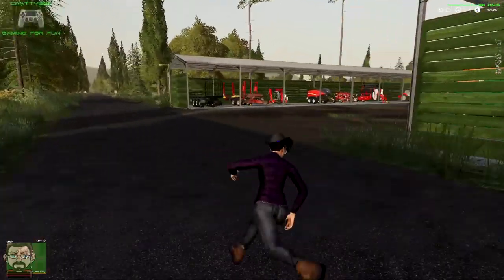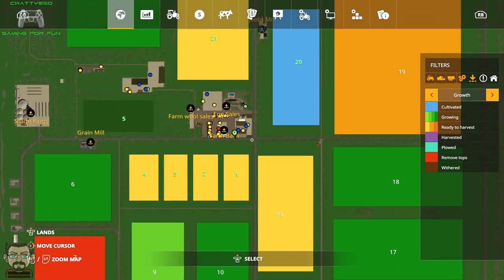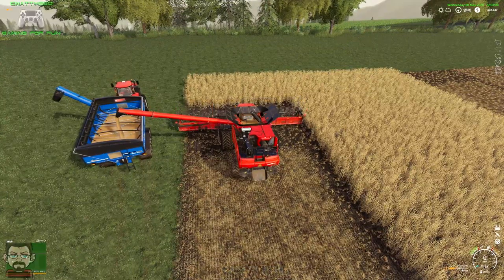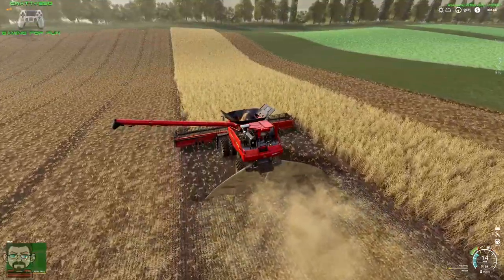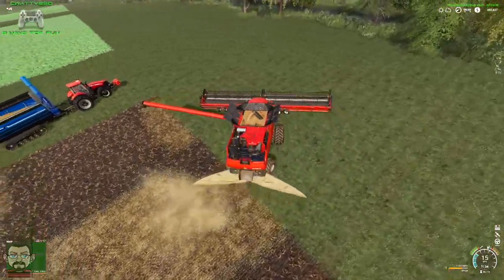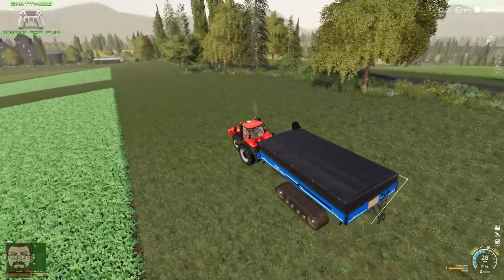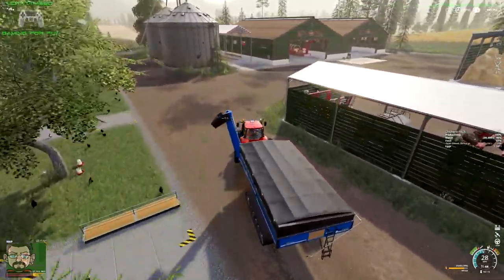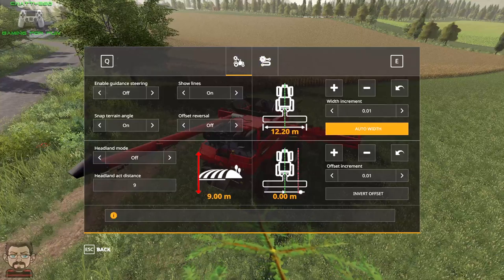🚜 🌻 FS19 Lakeland Vale Map by Stevie 🌱 🌾 58. Year 2 Autumn Harvest Begins 🚛🚚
Following on from the previous video episode in the series, Delores begins the Year 2 Autumn Harvest. We have Sunflower, Corn and Soybeans to Harvest, so let's get cracking.

My Mod Folder for this Series is shared and available for people to download in entirety or just individual mods they like the look of. if anyone does download either the whole folder or just an individual mod or two, please take a moment to say "Thank You" in the comments below as it takes me a large amount of time to find the mods, download them, test them, and then upload them to my google drive to share with everyone.